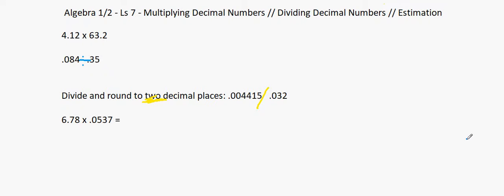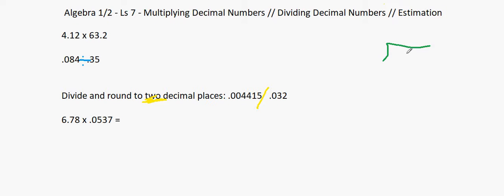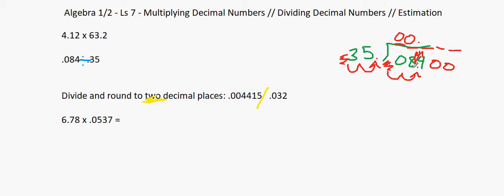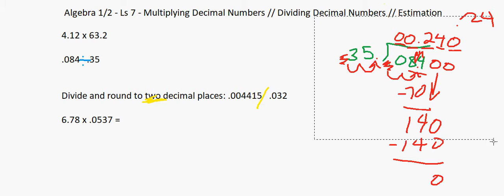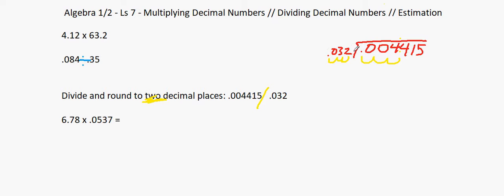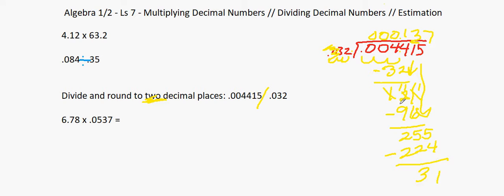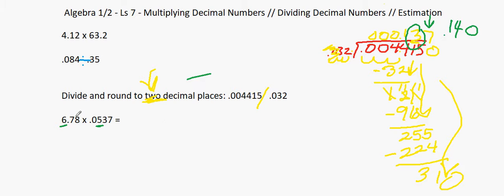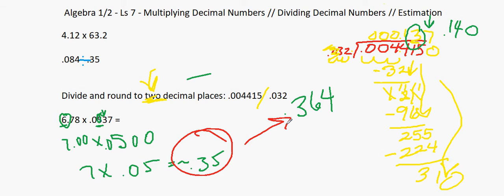Algebra 1/2 Lesson 7 Multiplying Decimal Numbers // Dividing Decimal Numbers // Estimation